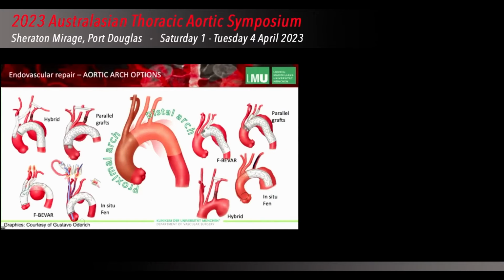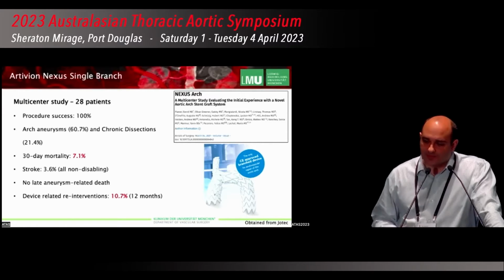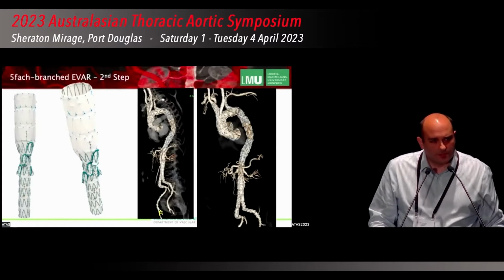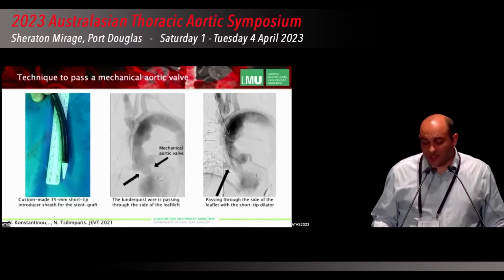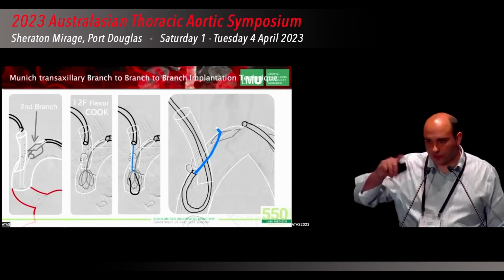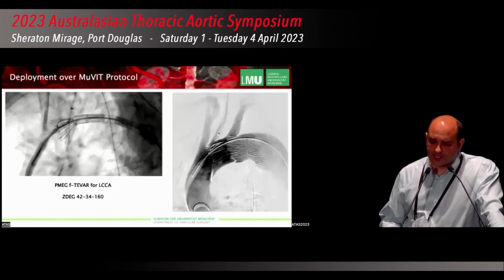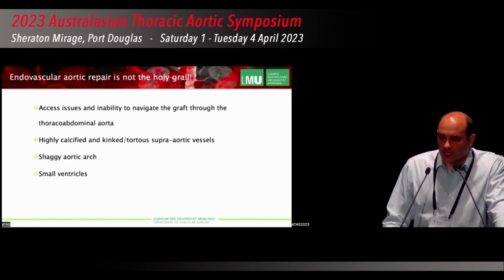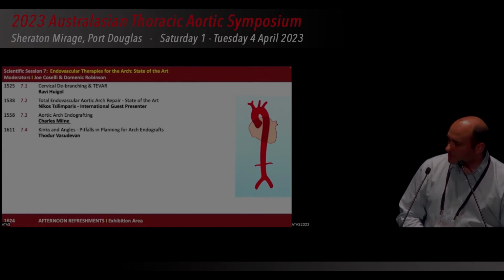ATAS 2023: Total Endovascular Aortic Arch Repair